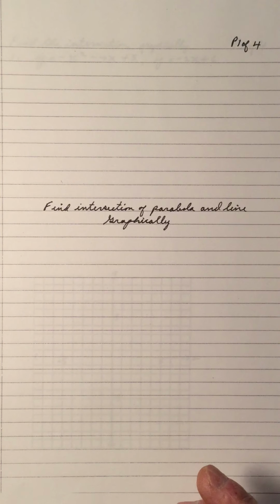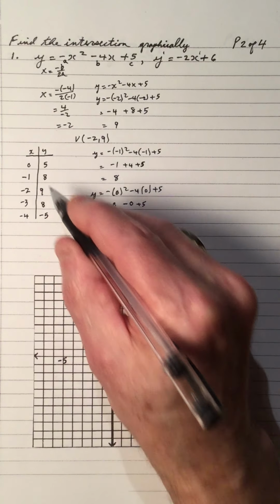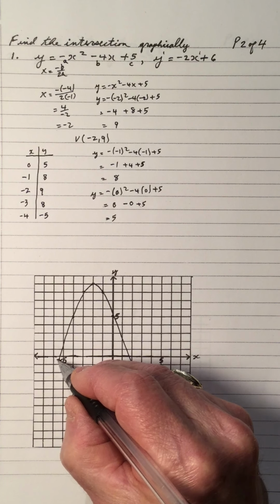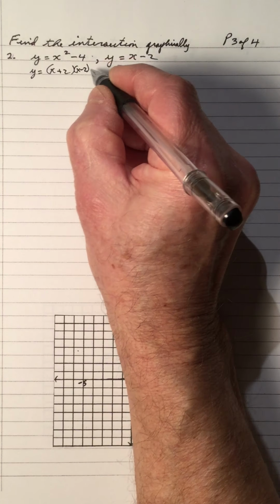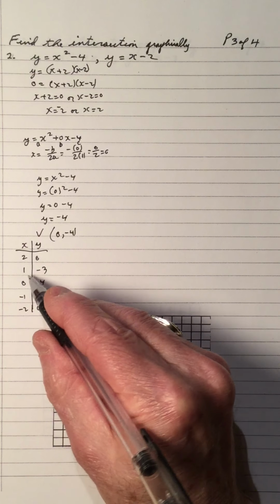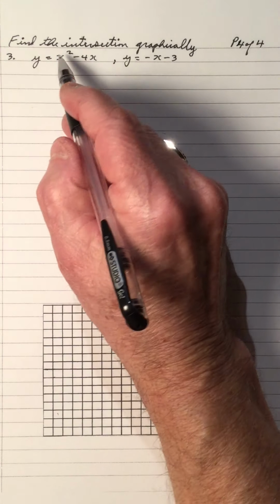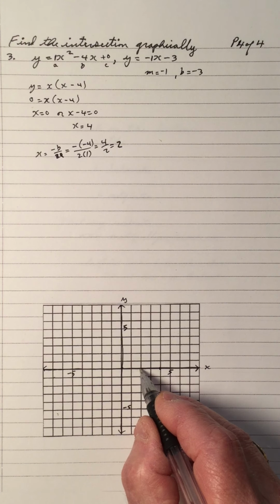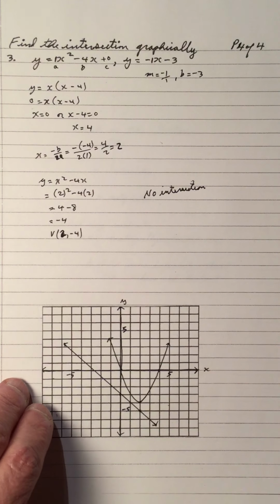Find Intersection of Parabola and Line - Graphically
Find intersection of parabola and line - geometrically